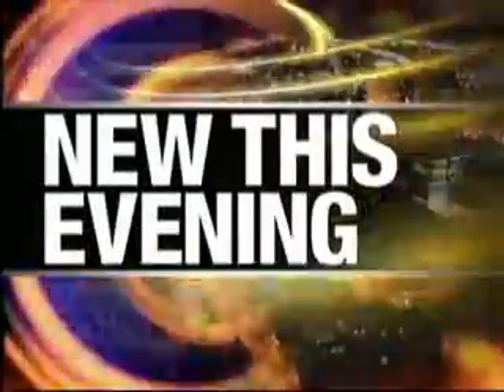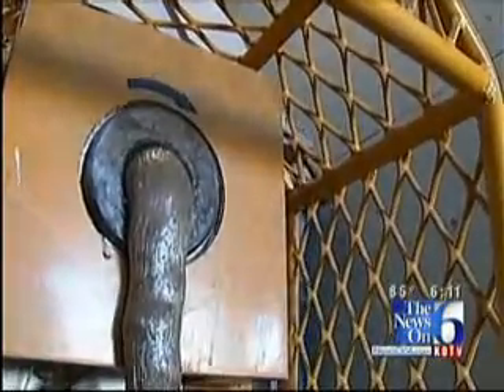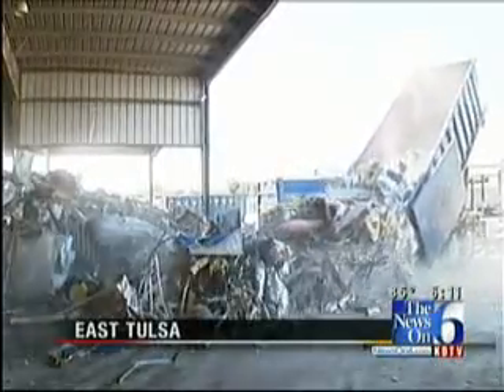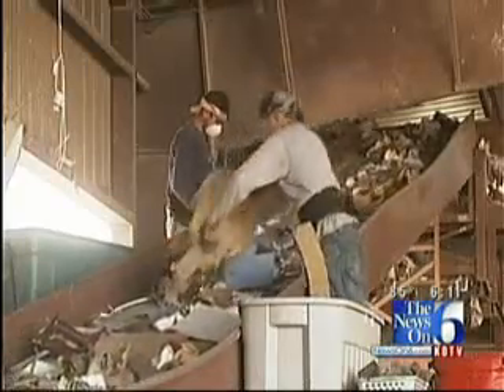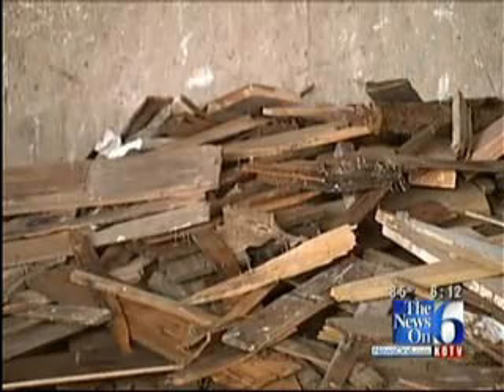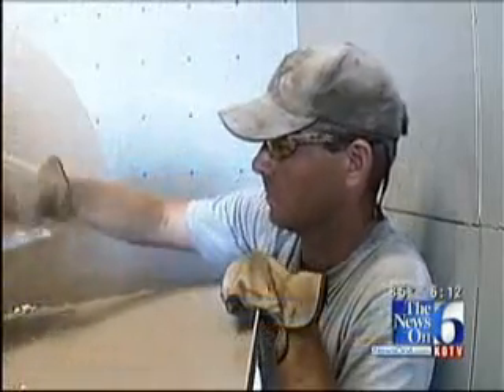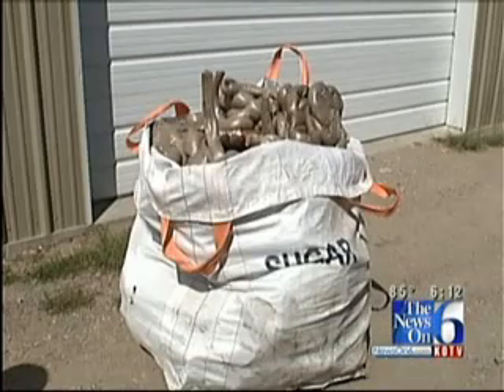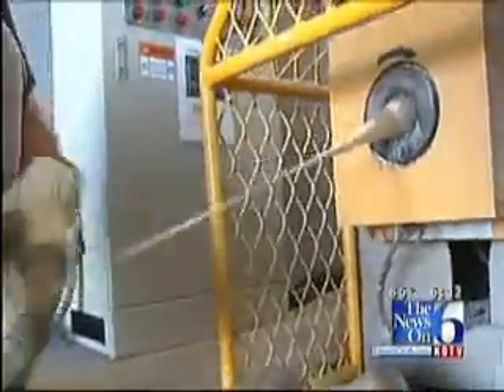Tulsa Company Finds A Way To Recycle Styrofoam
It&#39;s usually white in color, weighs almost nothing and is used for insulation and packing material.